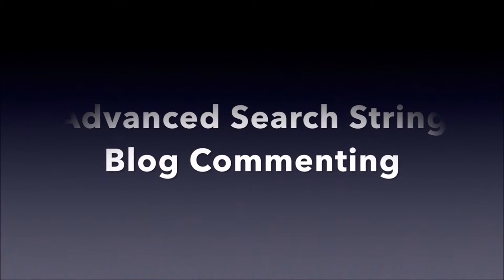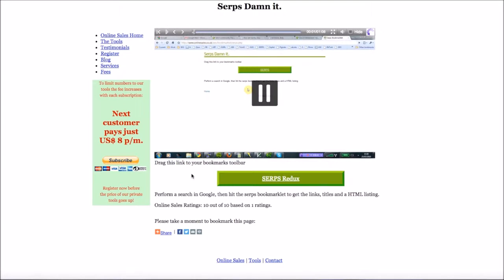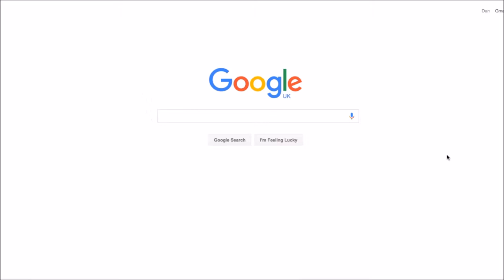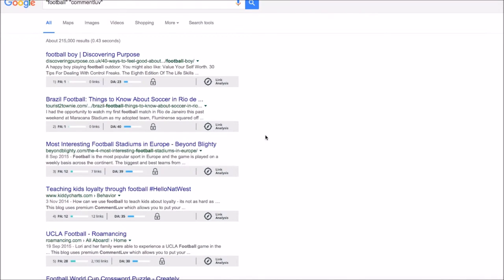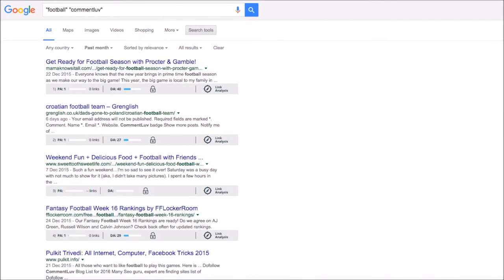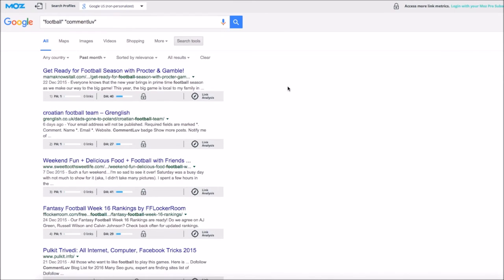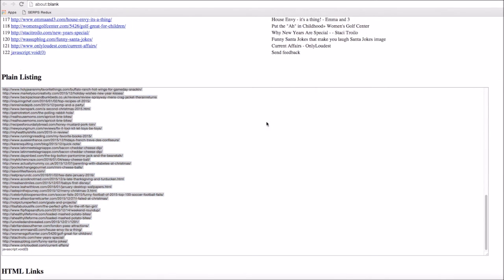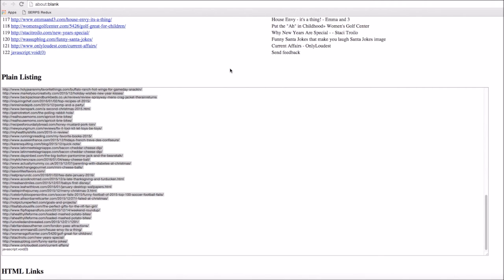Advanced Blog Commenting SEO 2016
Advanced Blog Commenting SEO 2016 is shown in this video. When you find a relevant niche to what you are interested in, blog comments are a great way to interact with people who have the same interests and it allows this audience to see what you or your company does. If you are on blogs a lot, then people will start to recognise you and it makes them more aware of you. It is always important to add information which will improve the blog or give advice, rather then just to complement it.

There is so much to learn with search engine optimisation and old methods get changed. Here we have explained a way for you to be advanced at blog commenting and for you to start seeing results. If you are just trying to get a link, it won't work! That is old and people are more clever now to stop SEO's trying to spam their blogs. Make sure you also have a read of our blog about SEO

What this video is about:
SEO
Search engine optimisation
Blog commenting
Blog comments
Advanced search engine optimisation
Advances SEO
SEO 2016
2016 blog commenting techniques

Advanced Blog Commenting SEO 2016 - Thanks for having a look at our video Queries can be put in the responses space directly below where we'll respond to them whenever we're able to. We'd love to find out any sort of feed-back which you have, in order to better our upcoming clips. In case you liked watching this , remember to like it plus share it throughout your social accounts.